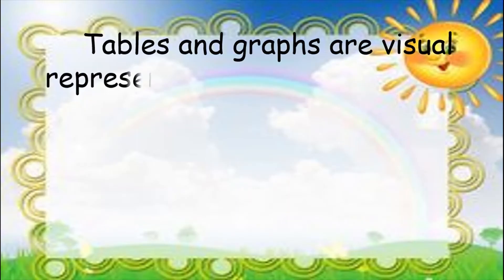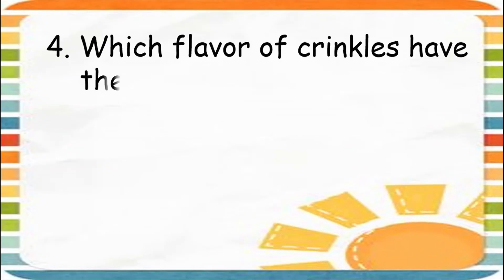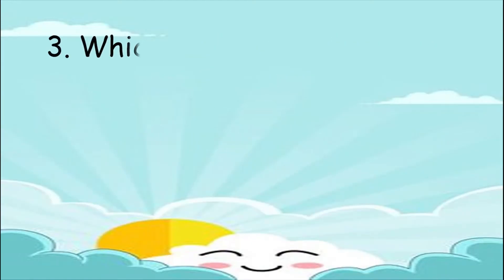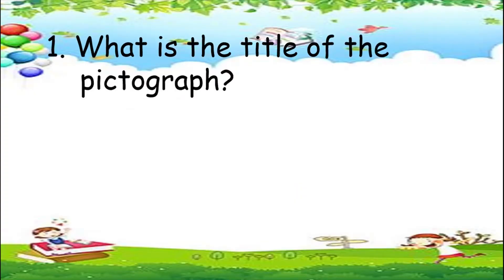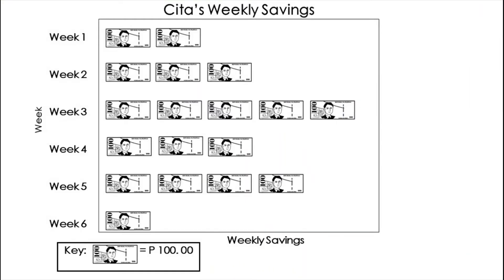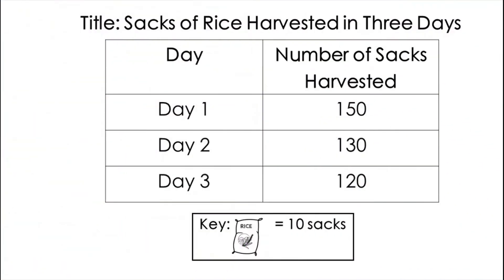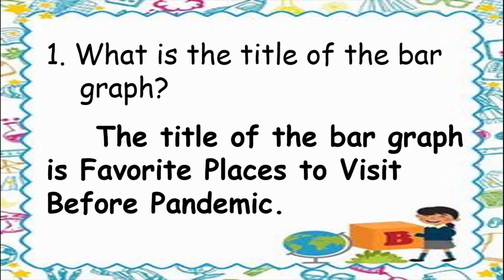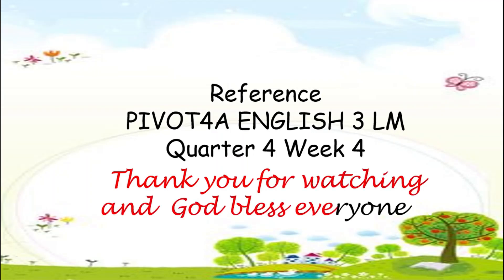ENGLISH 3 QUARTER 4 WEEK 4 PICTOGRAPHS,SIMPLE GRAPHS, AND TABLES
MELC-BASED WITH ANSWER KEY
PIVOT 4A LEARNER'S MATERIAL